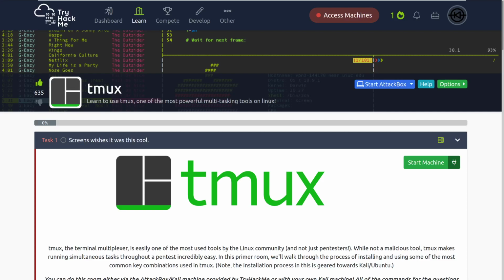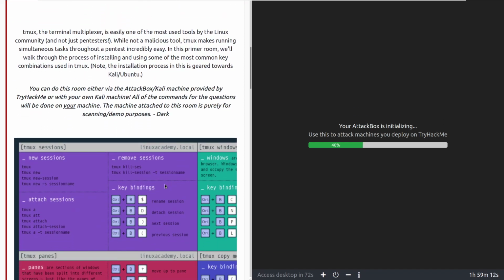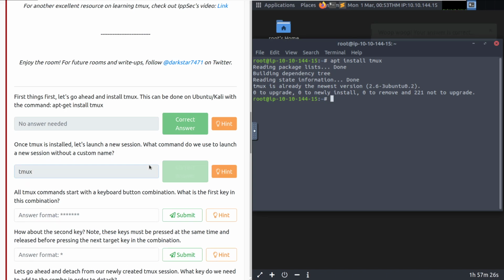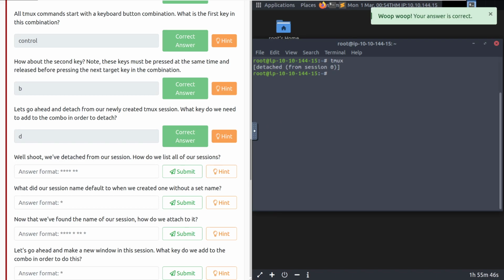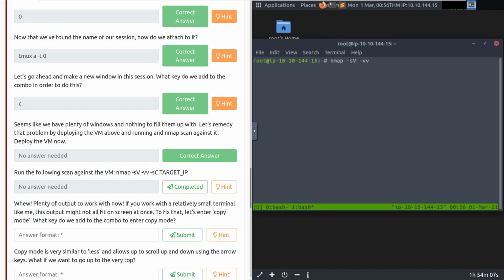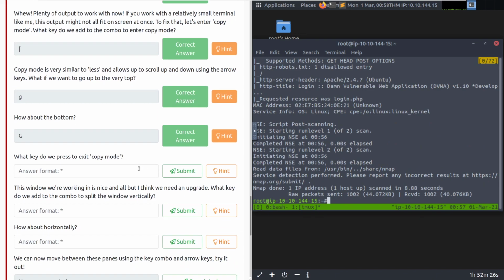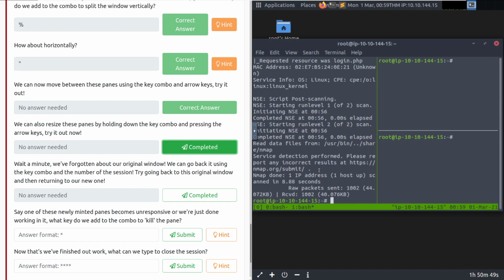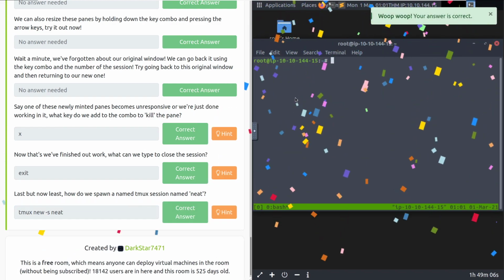TryHackMe Tmux Official Walkthrough